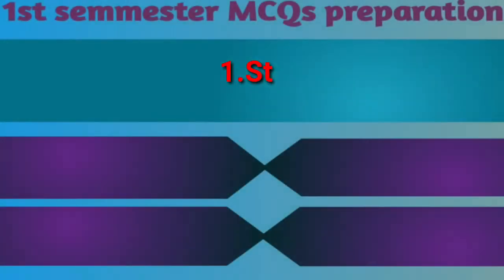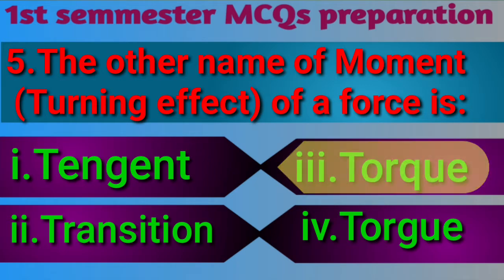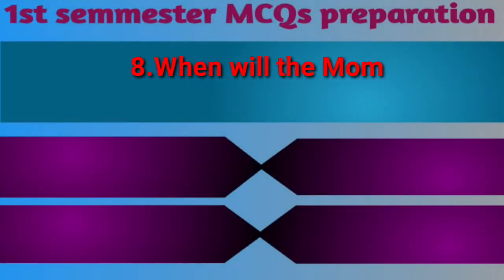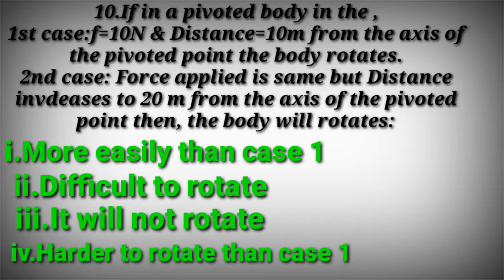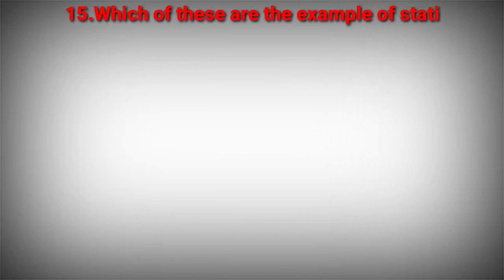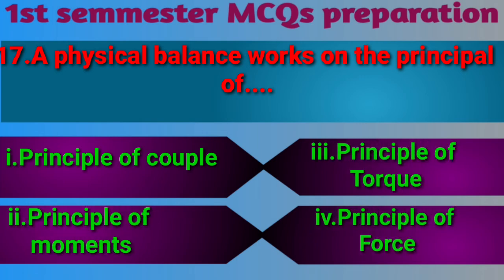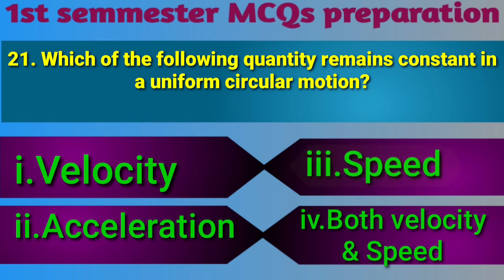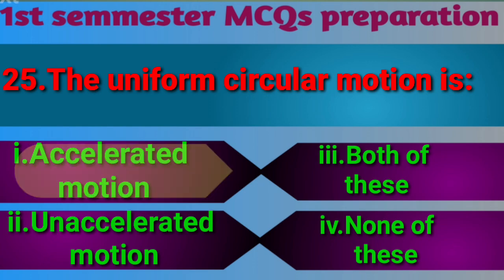Most Possible MCQs of Force (I.e;1st chapter of physics) just in 10 mins ||CSE & CBSE||1st semmester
In this video, I'm going to tell you the most possible MCQs of first chapter of physics that is FORCE for the 1st semmester.

mcqs2021-22forICSE&CBSE
mcqsofphysics

Hi guy's, my self "Nrs" a sweet and simple boy . This channel is for education  purpose.
 And I m going to help uh all in preparation of 10th board(ICSE , CBSE )with myself by sharing my all routines notes and teaching style 😇as well as motivational videos😇😇

All my contents are effective and free of costs😊😇!

Welcome to N. R.  S. Team.🇮🇳🇮🇳
NRS.

Links

I'm on Instagram as @sachin.nrs.1. Install the app to follow my photos and videos.

books:
geography toposheet (Effective Map Reading)